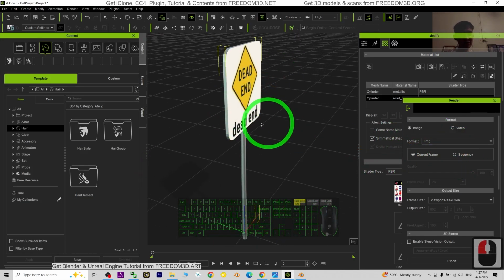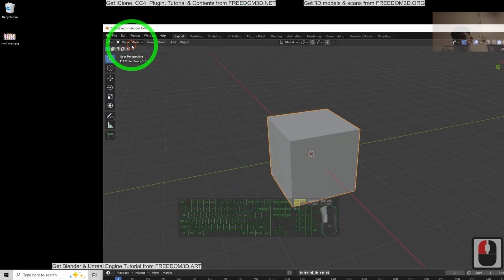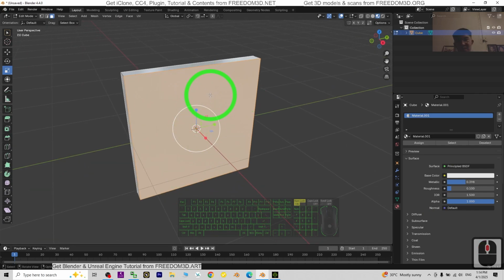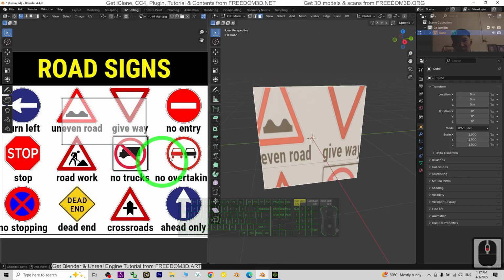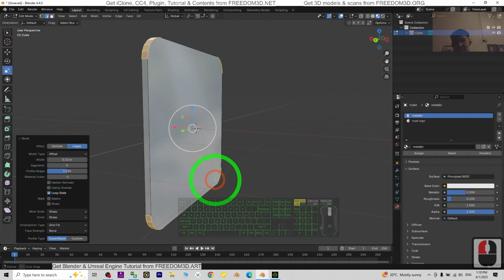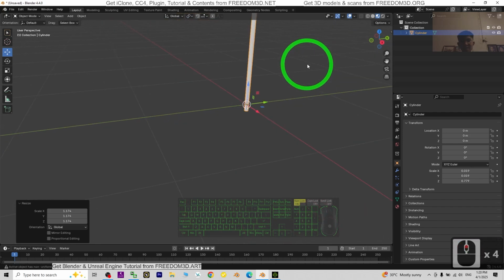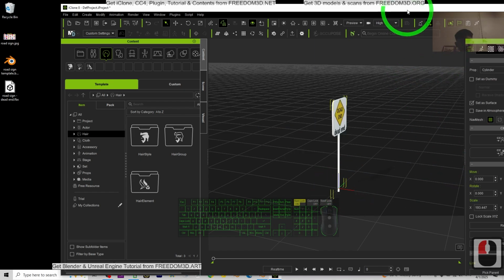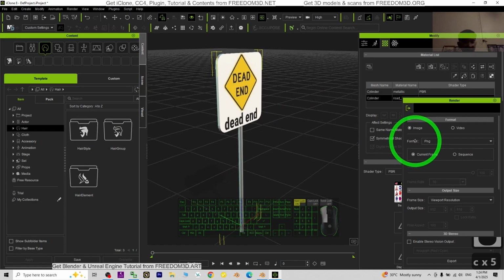Blender to iClone 8 Workflow: Create Realistic 3D Road Signs (UV, FBX, Materials)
Learn how to create realistic 3D road signs using Blender and seamlessly import them into iClone 8 for animation, rendering, and game development. This complete production workflow covers modeling, UV mapping, texturing, FBX export, and final shader adjustments for professional-quality results.

Perfect for Blender artists, iClone users, and 3D game developers who want to build clean, production-ready assets with a smooth pipeline from Blender to real-time engines.

0:00 Introduction
This tutorial demonstrates a complete workflow for creating custom 3D road signs using Blender and importing them into iClone 8.

0:30 Preparation
Find and save a clear image (JPG/PNG) of the desired road sign from an online source.

1:03 Modeling in Blender
Start building the road sign model in Blender using a basic cube and shaping it into the sign structure.

1:19 Basic Cube Modeling
Start with a Cube in Blender and enter Edit Mode to scale and shape it into the main sign face structure.

3:04 Material Setup
Create a Metal material for the back/post and a separate Road Sign image material.

5:15 UV Editing
Use the UV Editing tab to align the image texture perfectly to the sign face.

7:26 Refining
Use Bevel (Ctrl+B) on the edges to give the sign a realistic look.

8:04 Assembly
Add a Cylinder mesh to serve as the post and combine it with the sign structure.

9:04 Combine and Pivot Setup
Combine the sign and post using Ctrl+J, and set the pivot point to the base so it rests correctly on the ground.

10:55 Export and Import
Export the model as an FBX file, ensuring textures are preserved, then import into iClone 8.

12:02 Final Adjustments
Fine-tune Metallic and Roughness shader settings in iClone 8 for a realistic metal sign appearance.